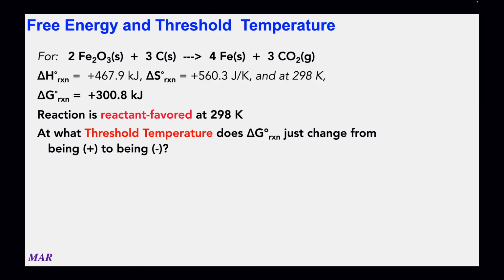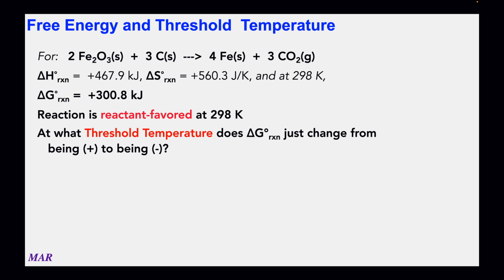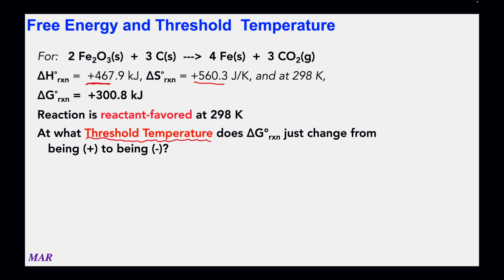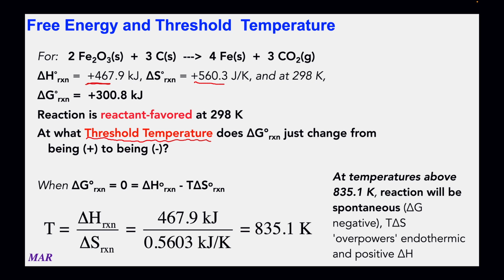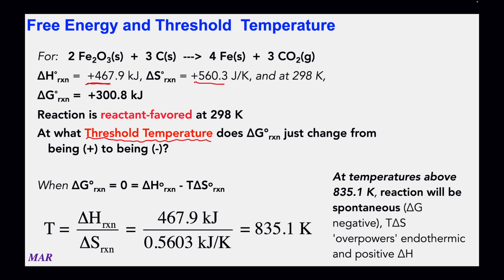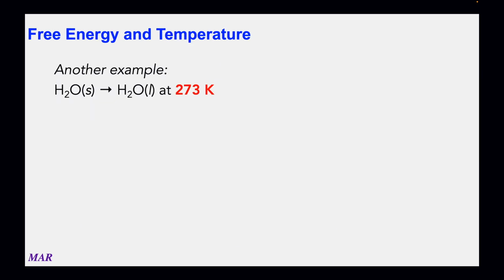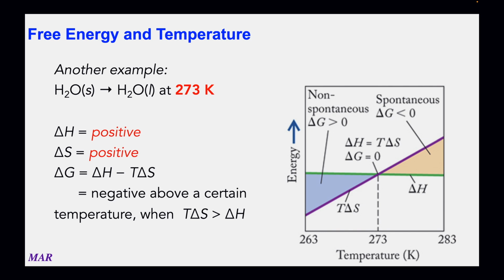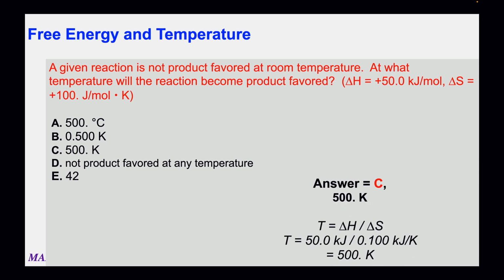CH 223 Screencast "Gibbs Free Energy and Temperature"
"Gibbs Free Energy and Temperature" - a Screencast from Chemistry 223 for students of Dr. Michael Russell's classes at Mt. Hood Community College in Gresham, Oregon, USA.